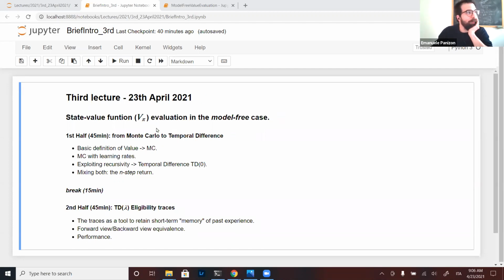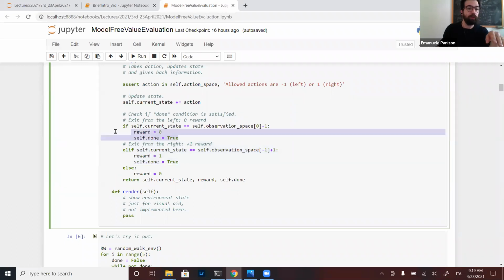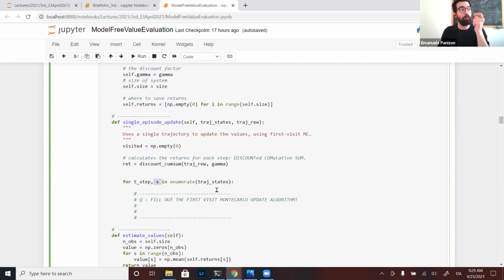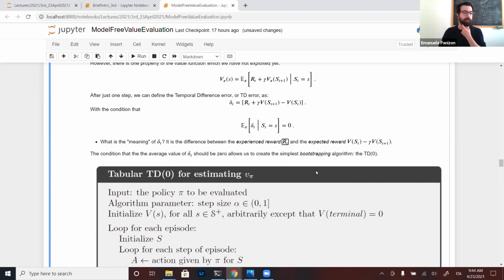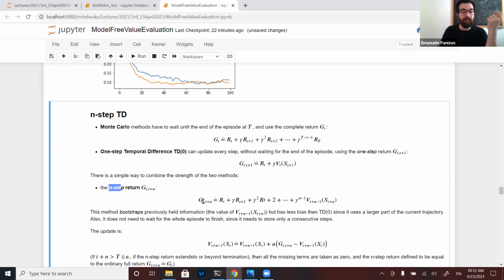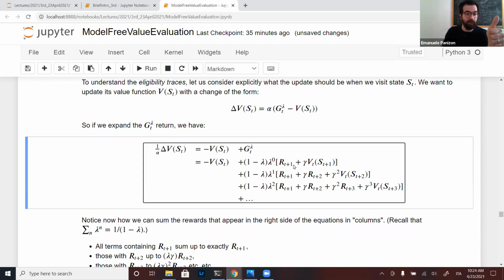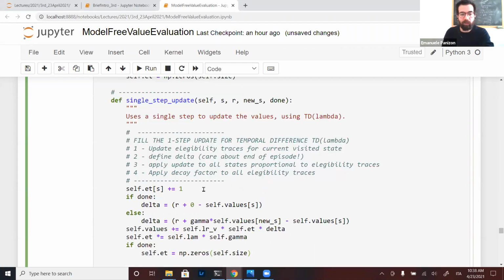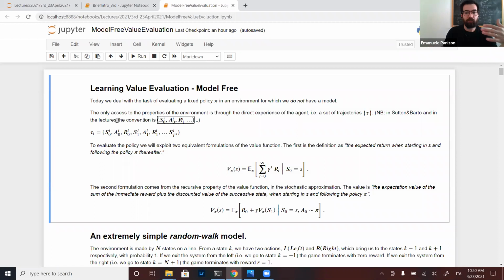Reinforcement Learning (QLS-RL) Lecture 14